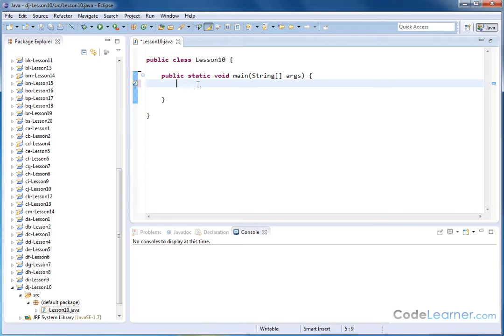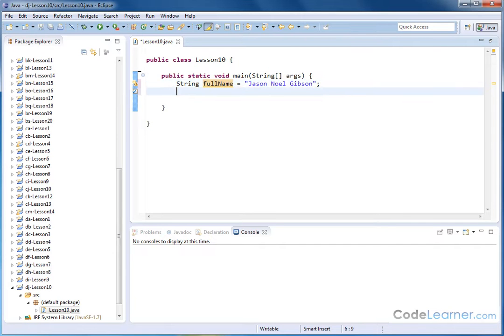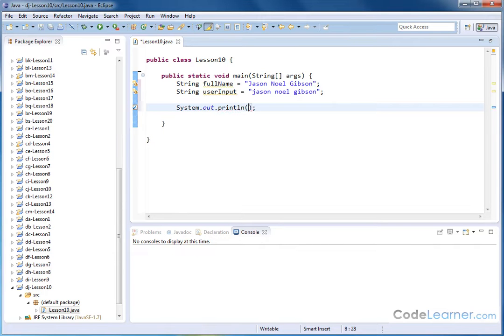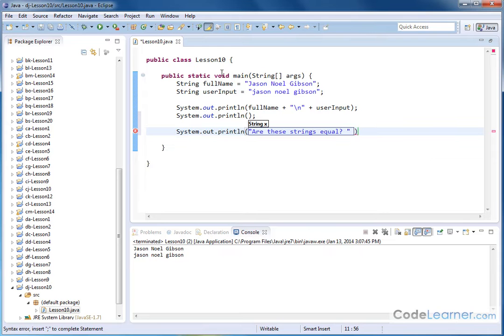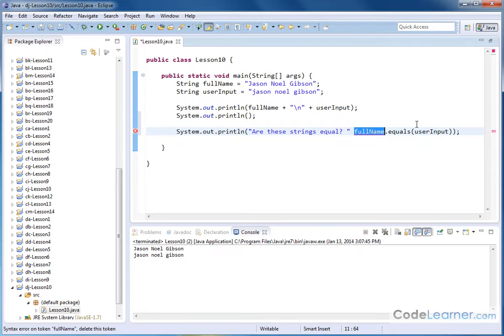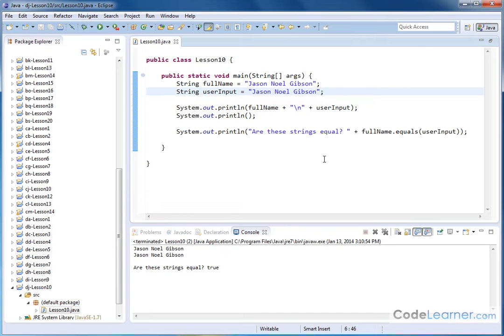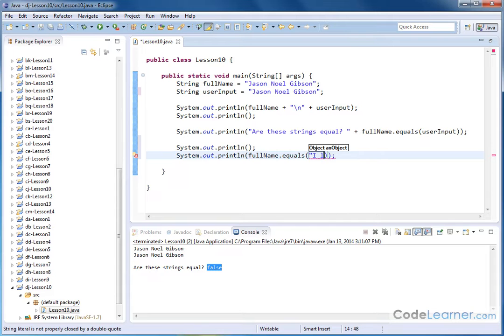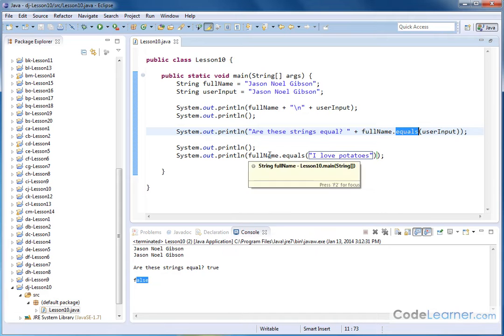Java Tutorial - 10 - Determining if Two Strings are Equal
Here we determine of two character strings in java are equal.